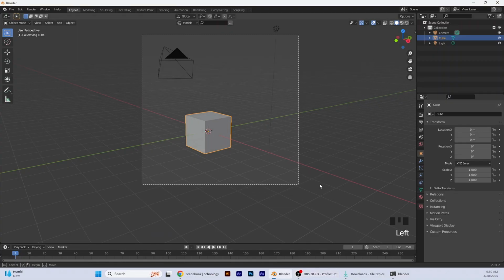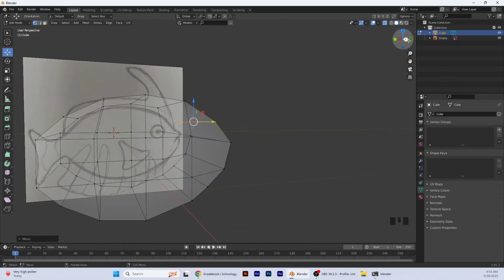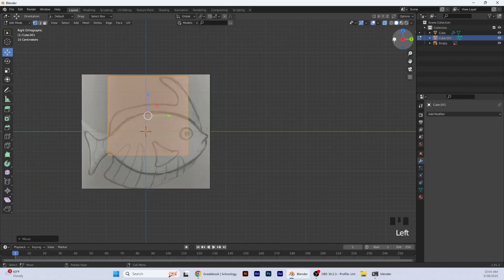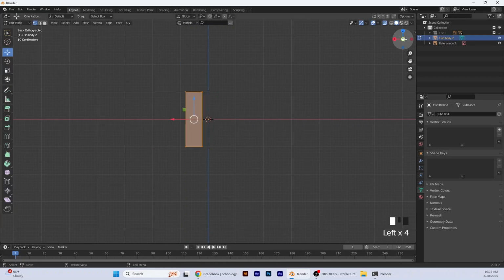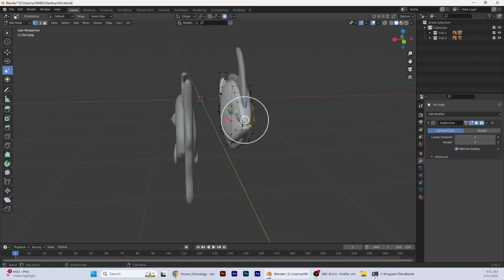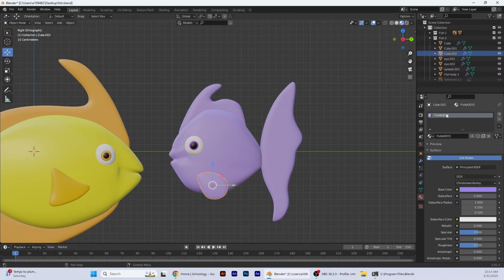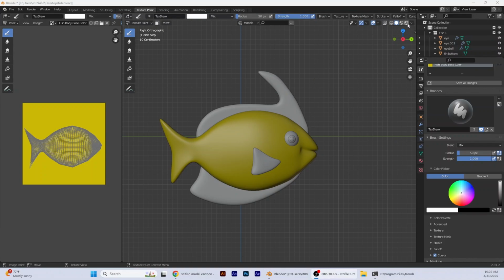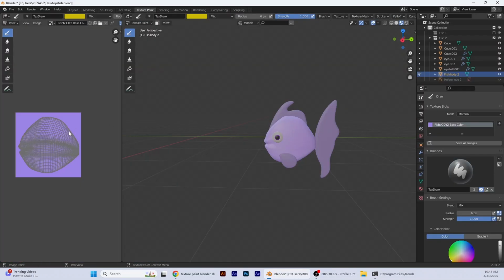Model Fish in Blender